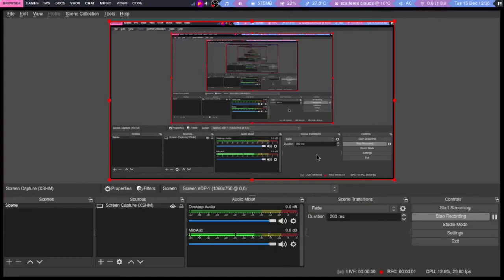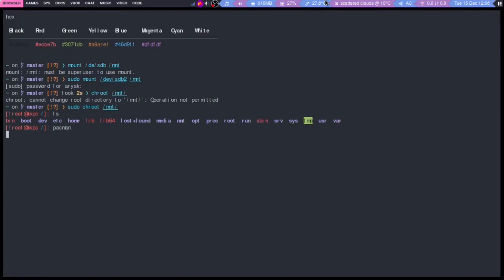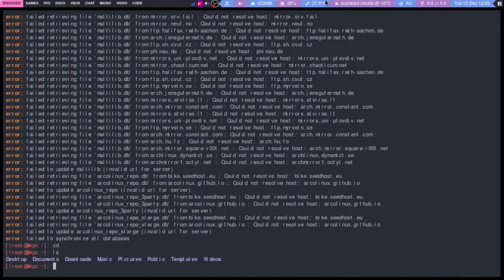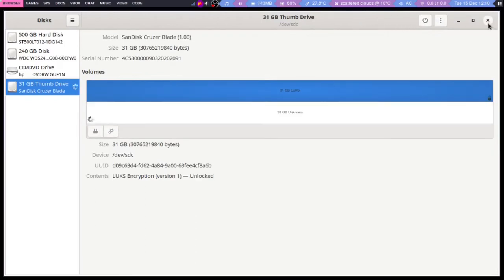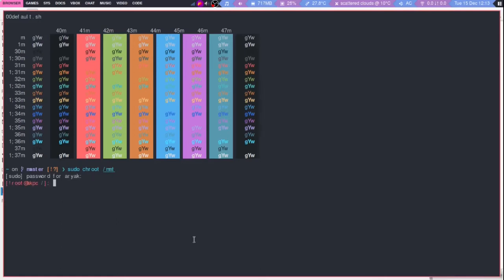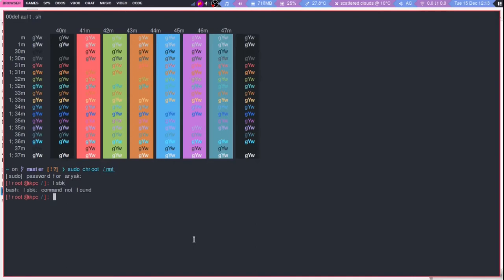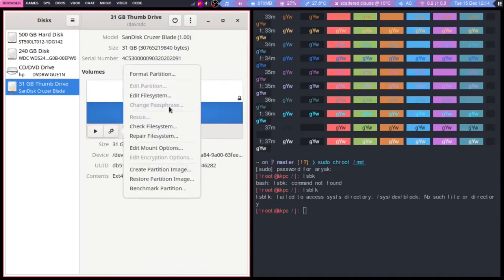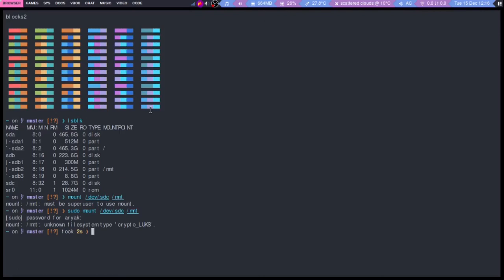Chroot and/or mount - a big security risk for linux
Today I talk about why and how chroot and mount are security nightmare doing it on my own pc.